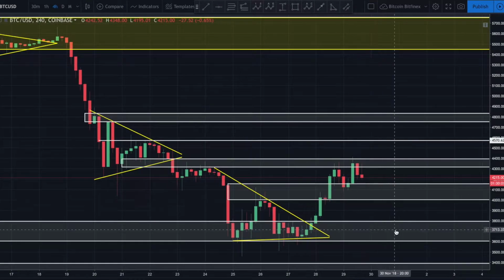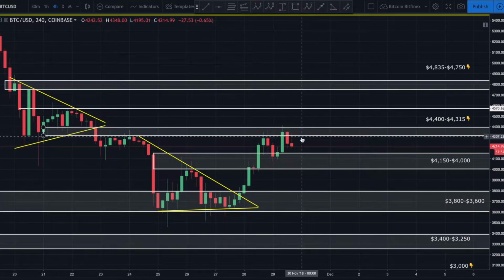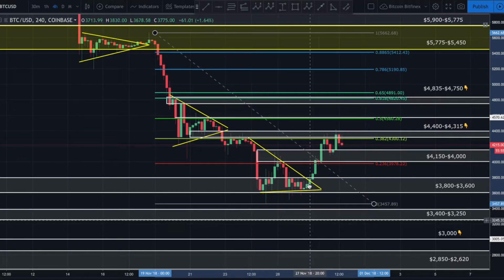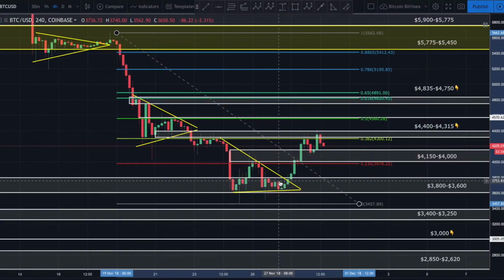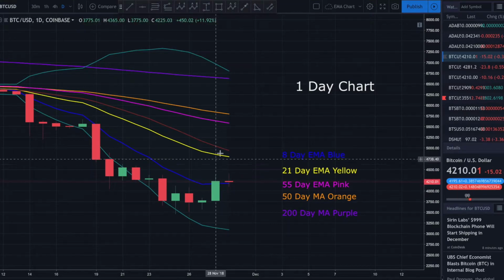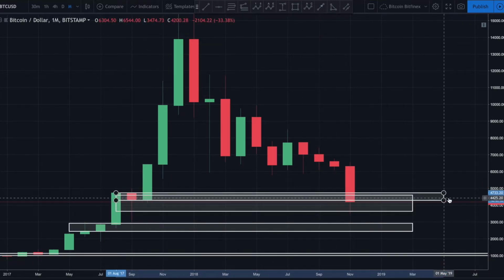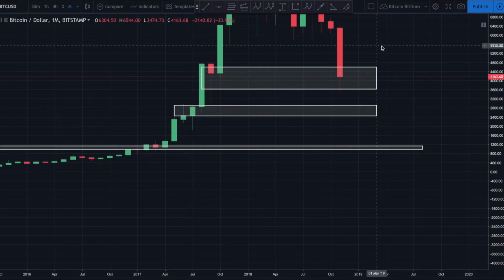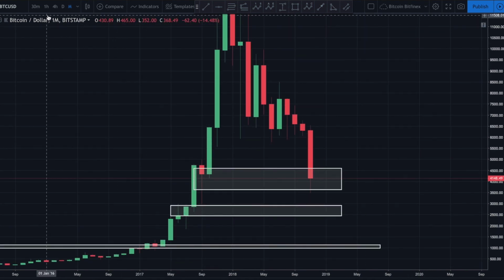Trybe TV - Bitcoin Technical Analysis TESTING KEY RESISTANCE - by Workin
Have you checked out Trybe.one yet?

We are looking for established and up and coming YouTubers to contribute to our channel. for consideration.

Bitcoin has been showing signs of strengthening over the last 48 hours. It tried to break above the key $4,400 resistance, but was rejected. It's currently trading around $4,170.

Looking at the daily chart, we can see price broke above the 8 day EMA where it's currently finding support.

Zooming out on the monthly chart, we can see price has dropped back to an order block created in fall of 2017. If the monthly candle can close at or above this area, I believe we may be ready to test $5,000 again. A close below may signal further downside to follow.

In today's video analysis I discuss where price may be heading next, traps to avoid and so much more. I hope you find it helpful.